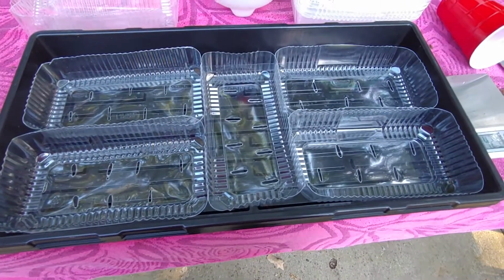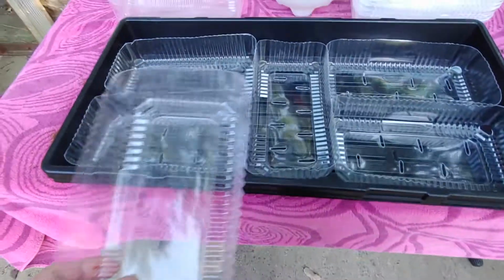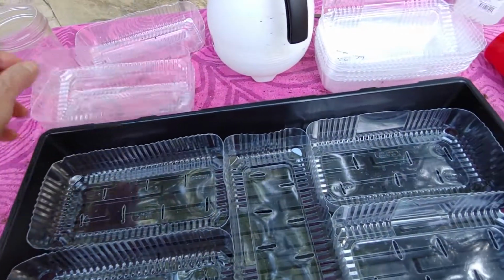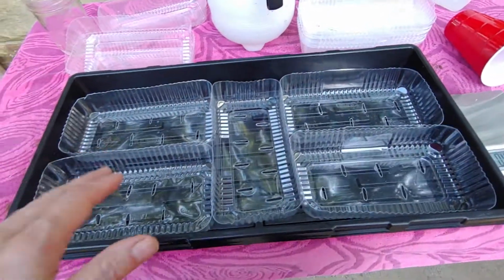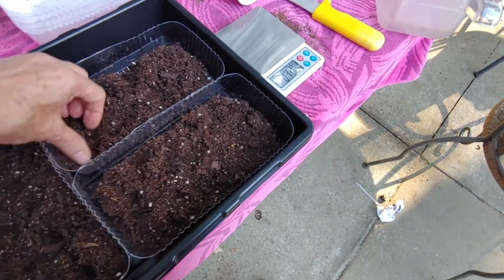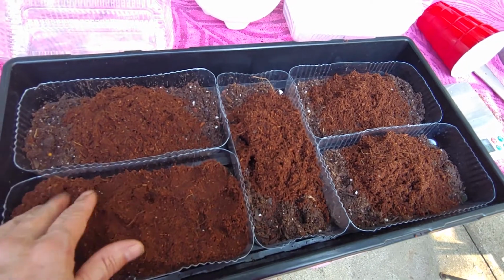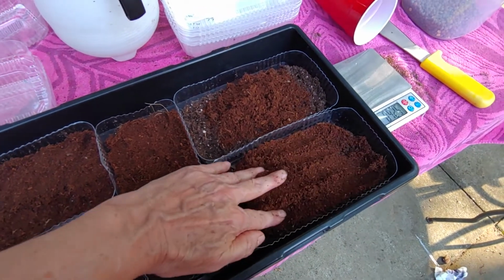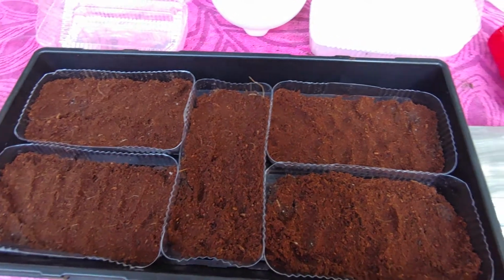Microgreens in takeout containers